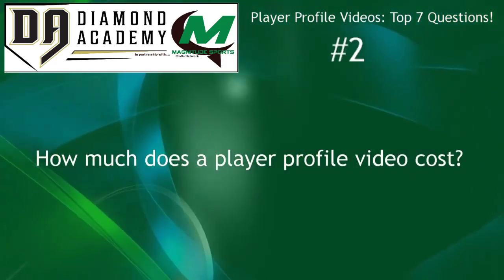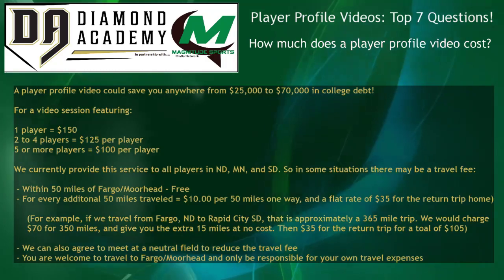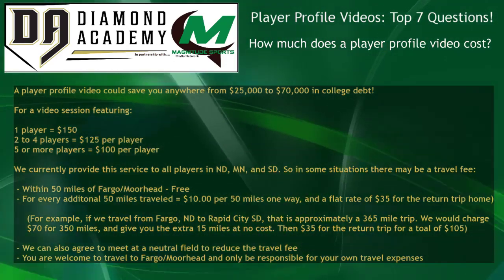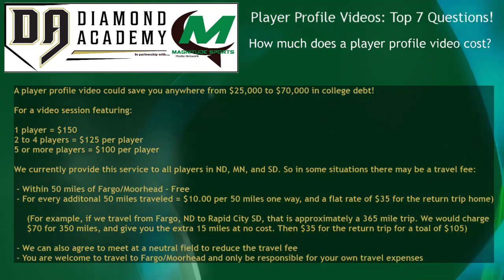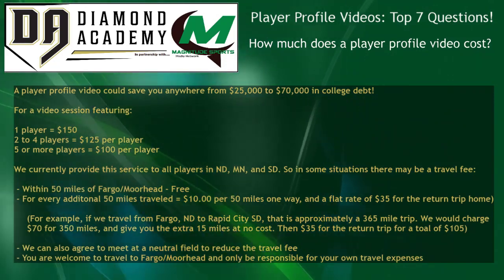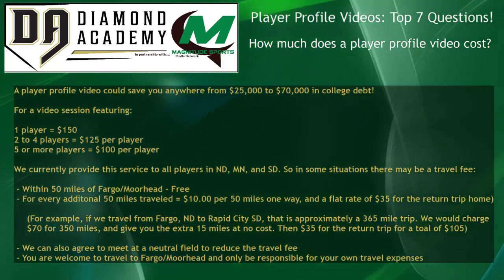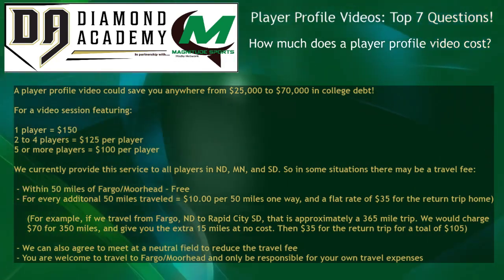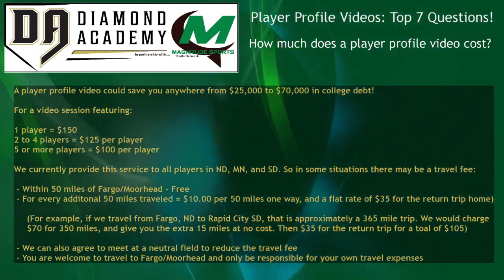Player Profile Videos: What You Need To Know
- click on this link to ask further questions about player profile videos and to schedule your player profile video as well.

Our next live sports broadcast on the ND Sports Channel will be:
Game #493: West Fargo Packers VS Grand Forks Central Knights (8/20/19 - Boys Soccer)